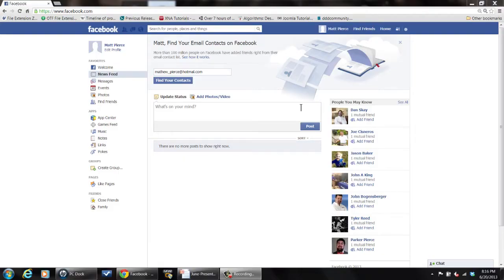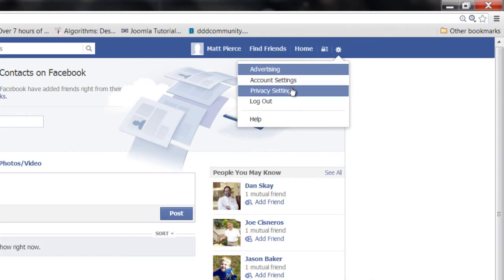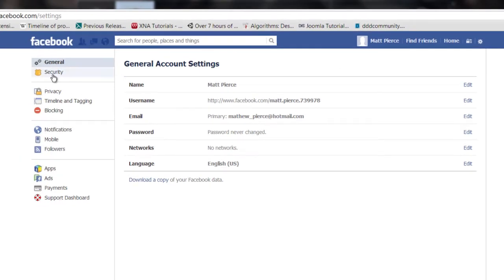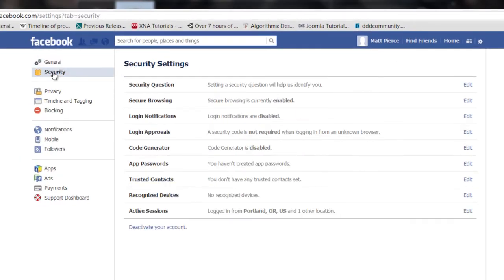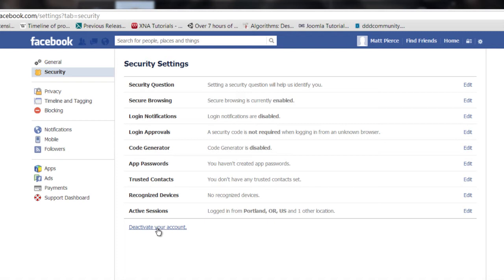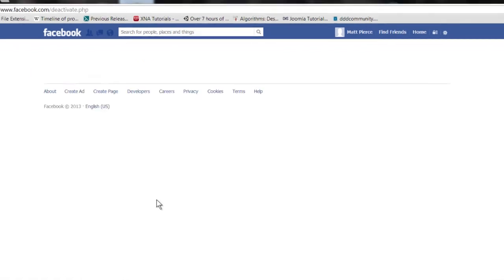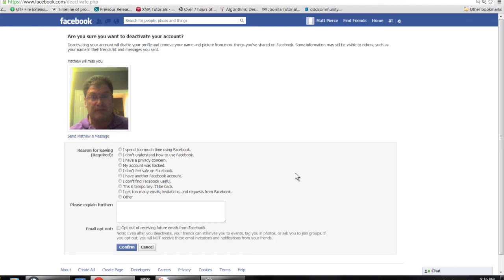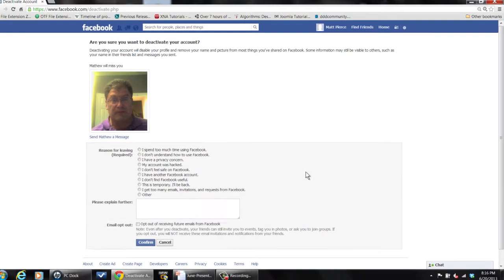How to Put My Facebook Account on Inactive : Tech Vice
Putting your Facebook account on inactive will preserve all information for when you decide to return. Put your Facebook account on inactive with help from a software engineer with broad and extensive experience developing embedded system firmware in this free video clip.